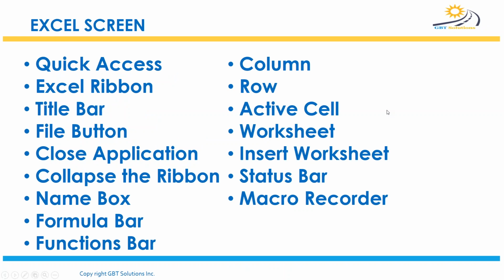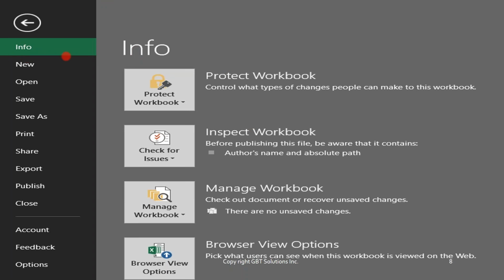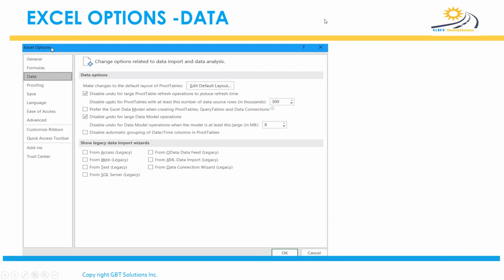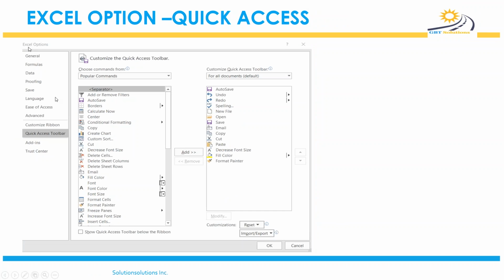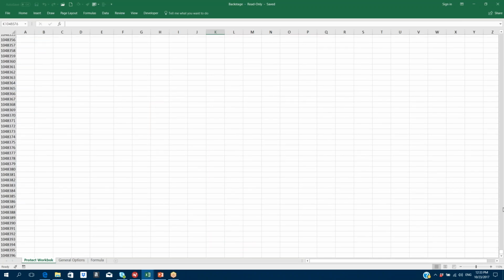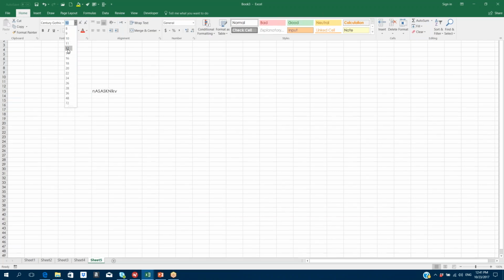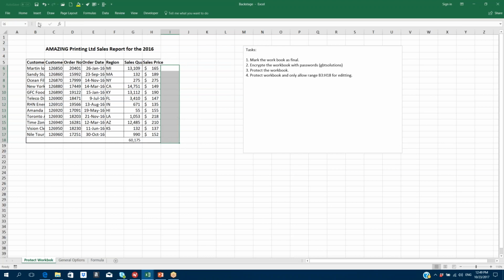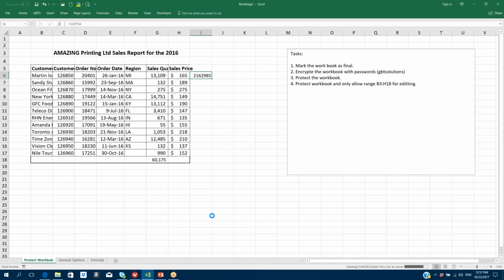Excel Foundation 1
Excel Backstage View